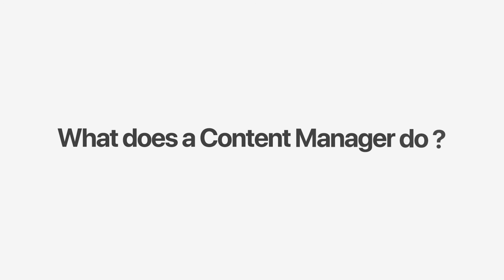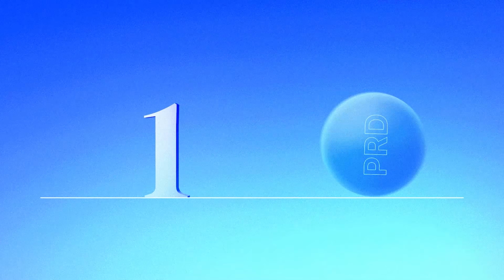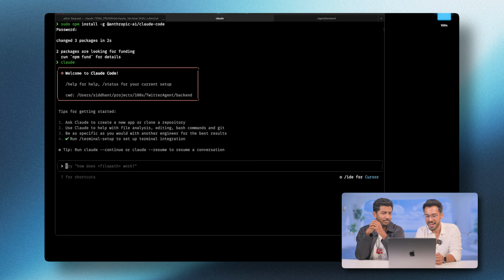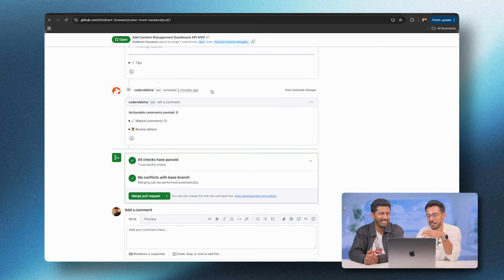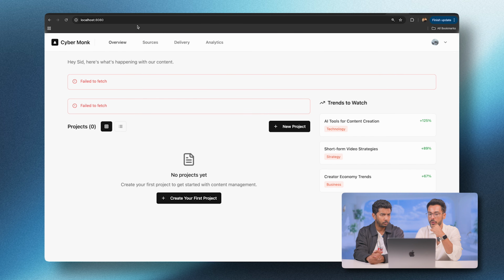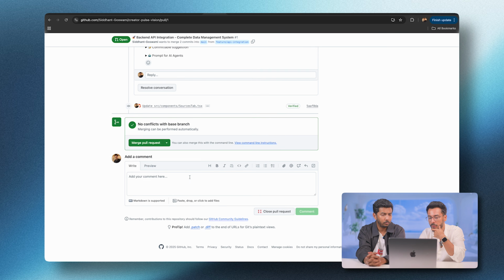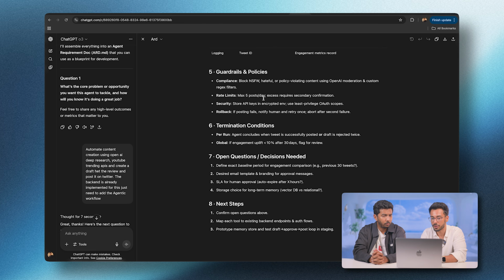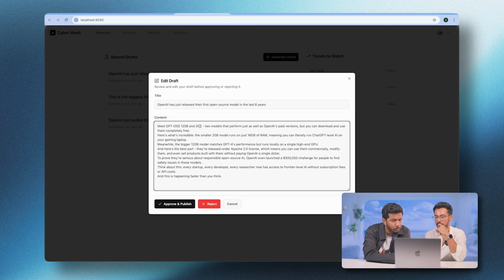AI Agents : Zero To Pro (Full Guide 2025)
In this video, we will explore a 4-step process of going from idea to agent within 40 minutes.

Step 1: PRD
Step 2 : Frontend
Step 3: Backend
Step 4: Agent

Chapters
0:00 - 1:44 Intro
1:45 - 8:50 The Idea
8:51 - 11:10 Step1: PRD
11:11 - 12:48 Step2: Frontend
12:49 - 34:51 Step3: Backend
34:52 - 44:35 Step4: Agent Integration
44:36 - 47:56 The Application
47:57 - 49:45 Outro